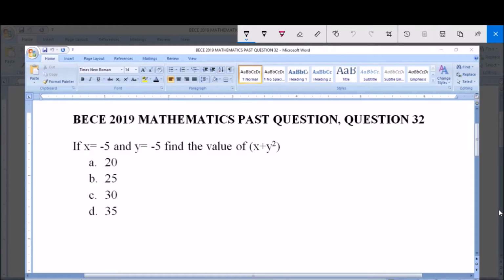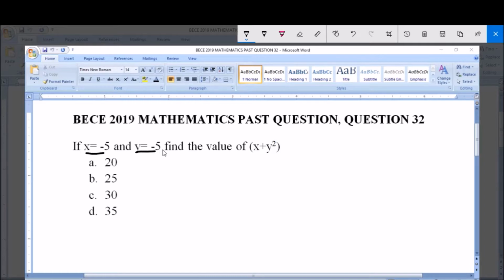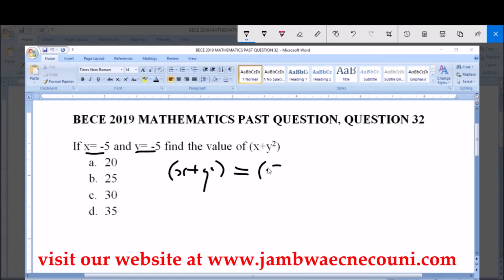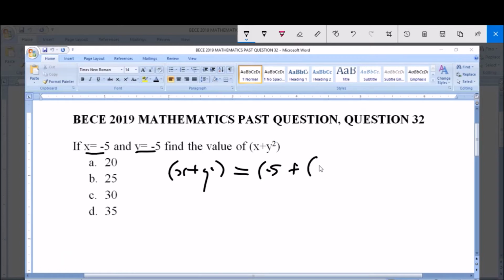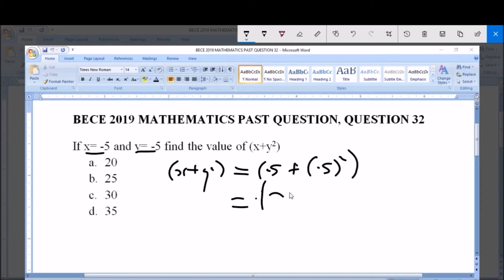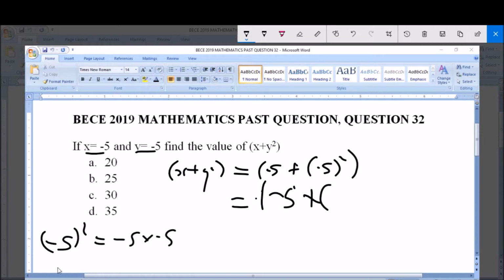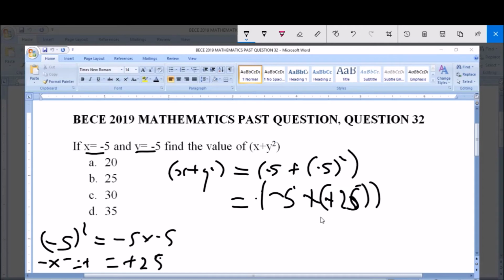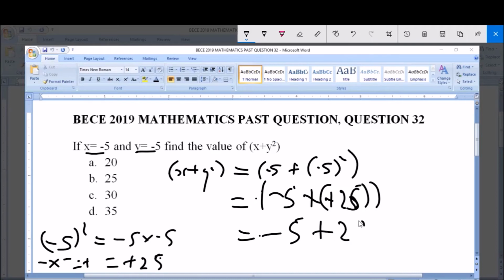BECE 2019 MATHEMATICS PAST QUESTION 32 EQUATION